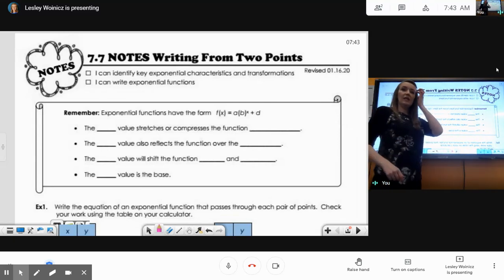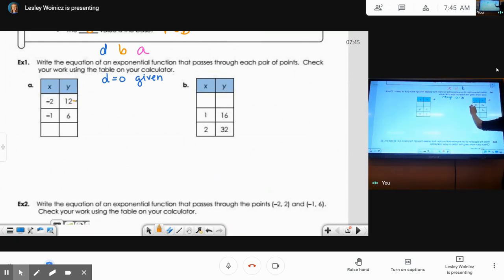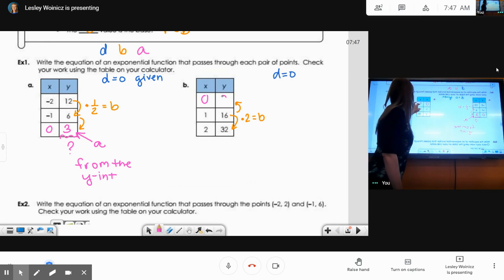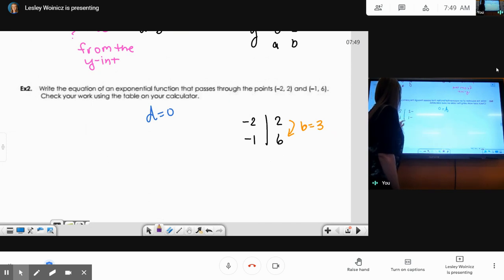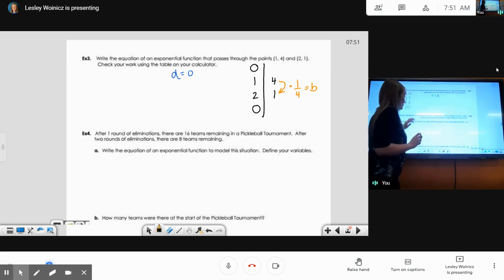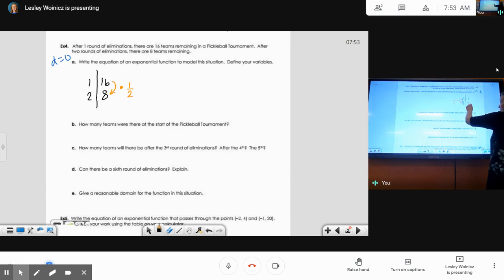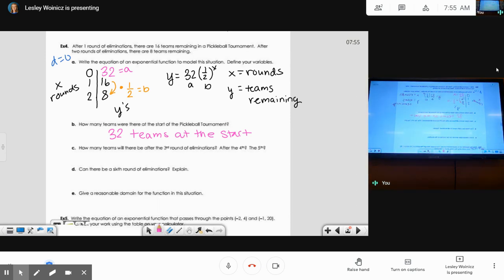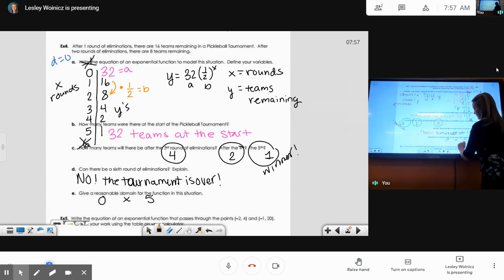7.7 NOTES Writing From Two Points